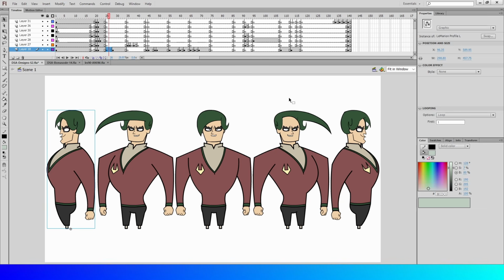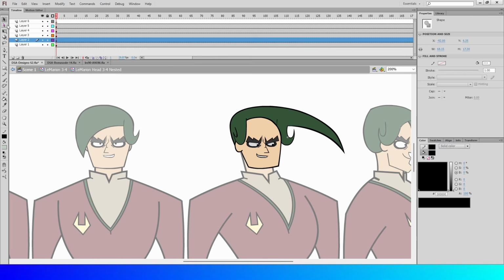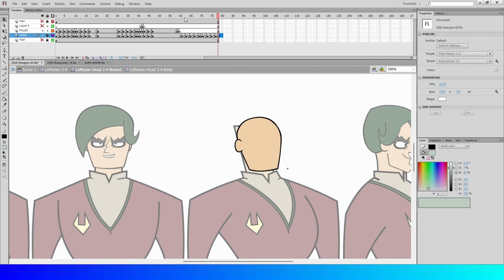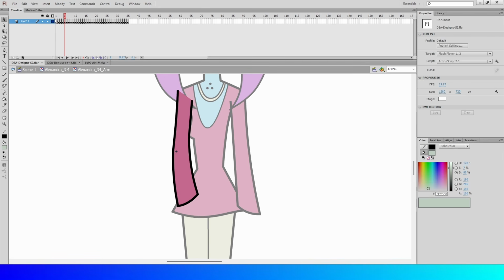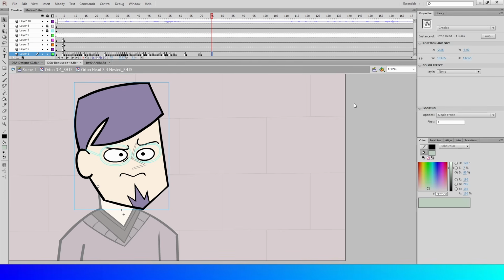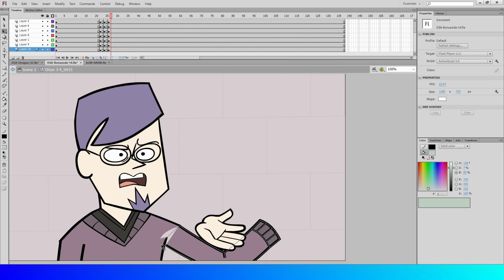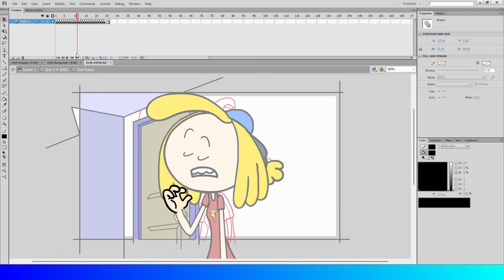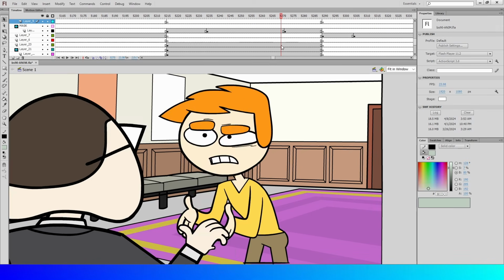How I Rig My Cartoons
If you've ever wondered how I do this stuff, here's a small and somewhat clumsy look into the process. This isn't a proper tutorial video and I don't treat it as one, but if you'd like me to make one, let me know!

(This video also includes episodes of Deadly Space Action and Puzzle Hunters at the end!)

Commission rates (will increase in February!!):
$15 for above the shoulder
$25 for full body; $25 for twitch emote set of 5
$40 for character turnaround/sheet
$100 for 2-4 second animation loop
Email couchslave at gmail for requests (business only!)